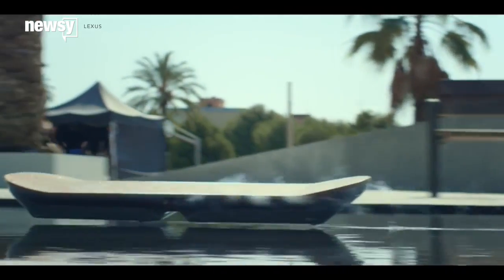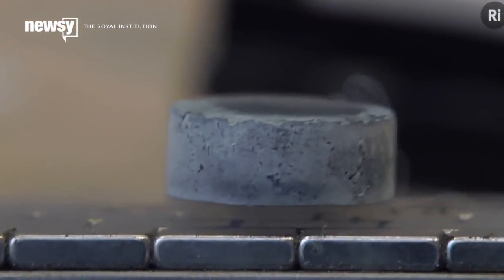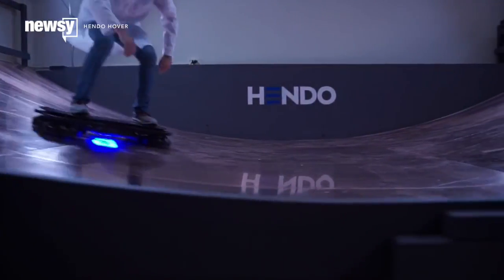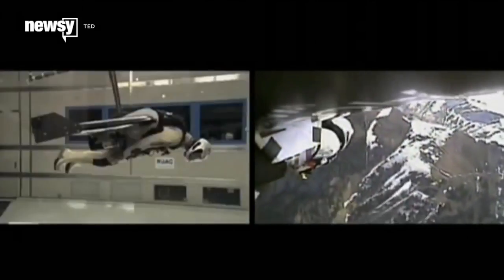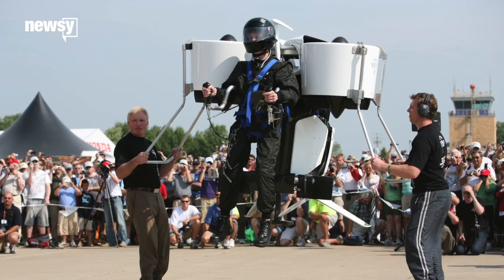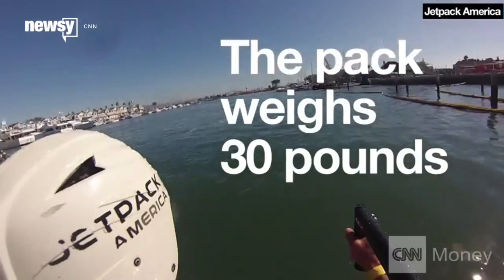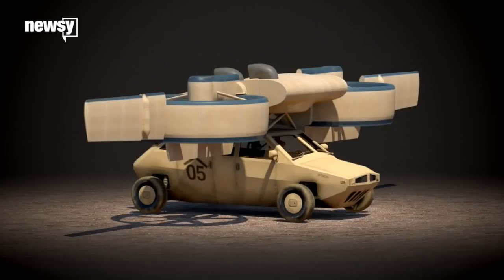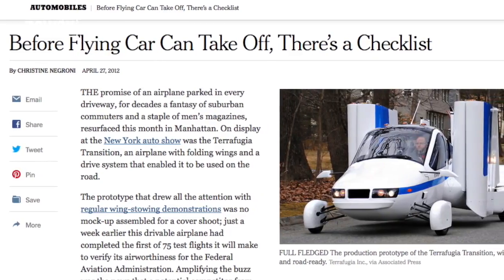Blame Physics For Our Lack Of Futuristic Flying Machines - Newsy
It's difficult to get things and people to hover in midair, which helps explain why jetpacks aren't everywhere yet.